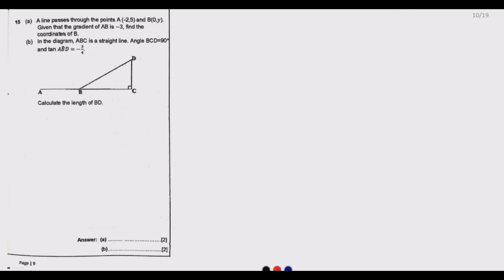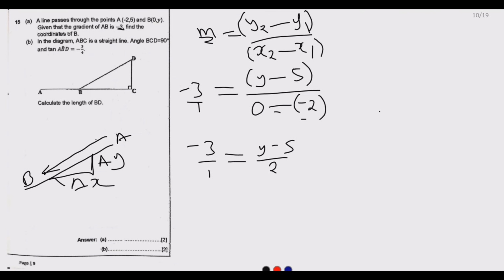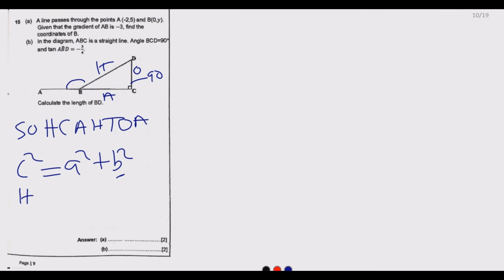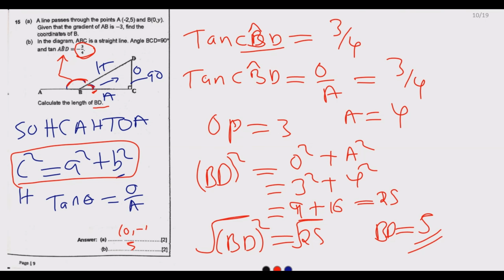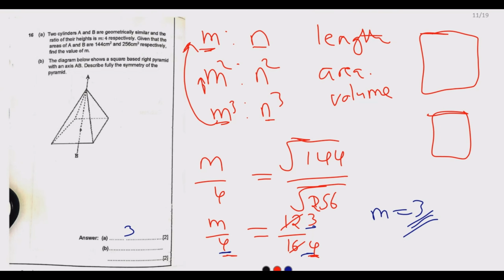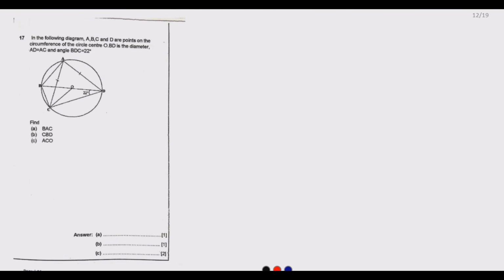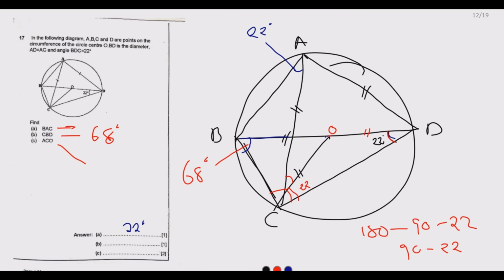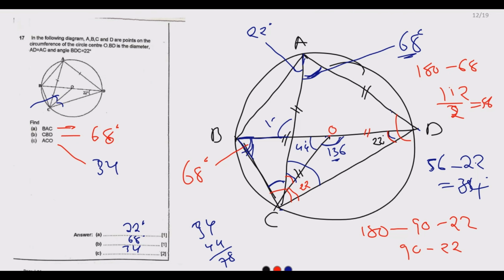2022 GCE MATHEMATICS P1 SOLUTIONS Part 4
This part we provide answers to Questions 15 through 17. We provide detailed explanation to each question with tips to make you ace that Grade twelve(12) examination Council of Zambia Exams. This is  part four(4) of six (6) parts.  We want you succeed as a good grade in Grade 12 mathematics opens doors to so many great careers.